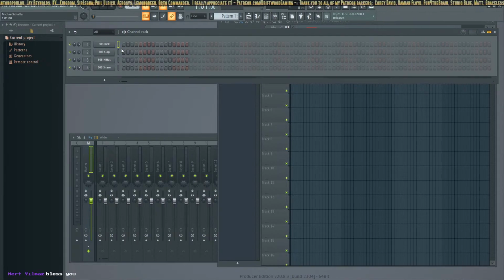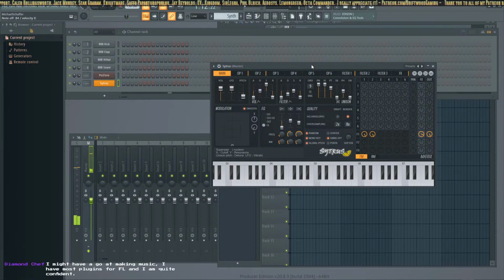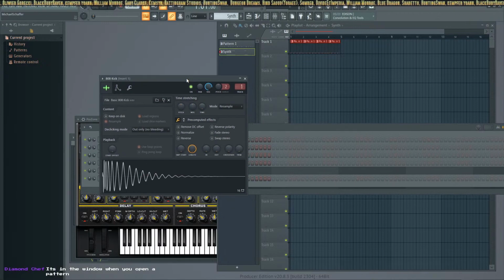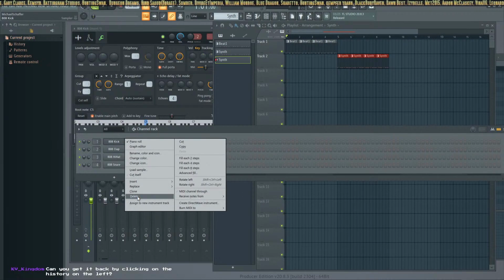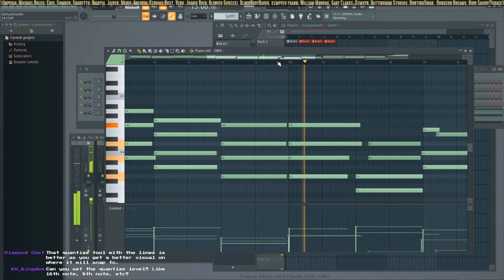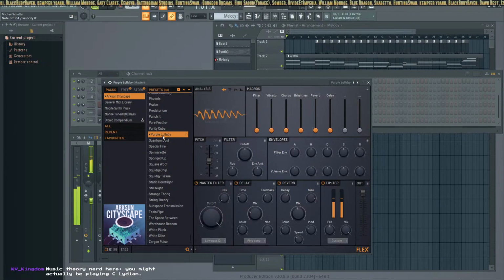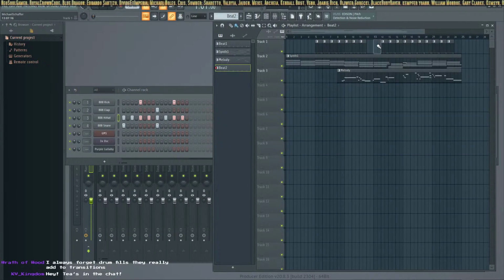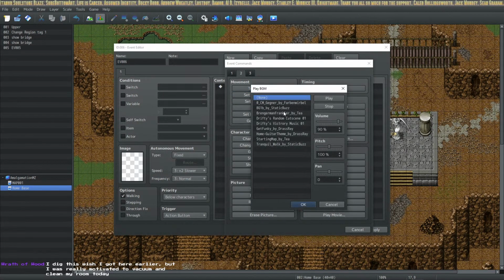Making Video Game Music for RPG Maker MZ - Amalgamation MZ Project